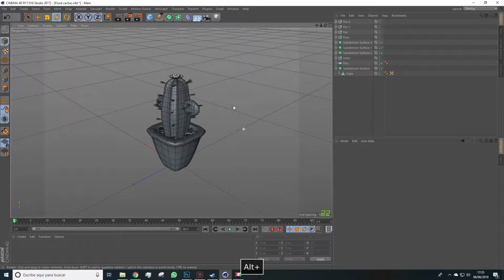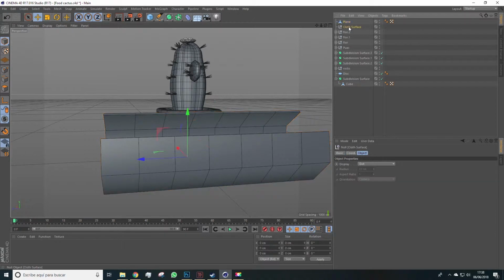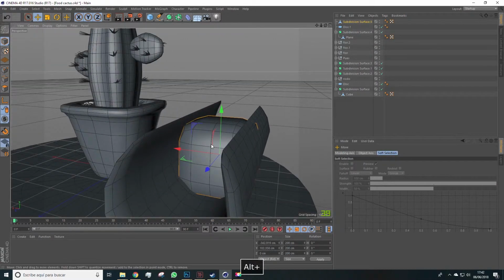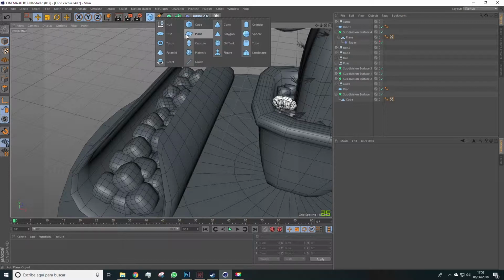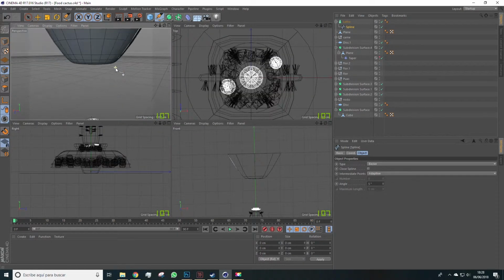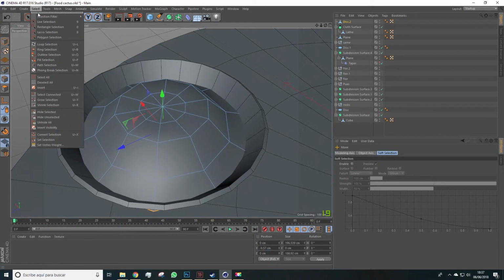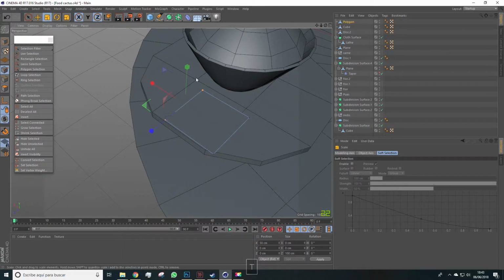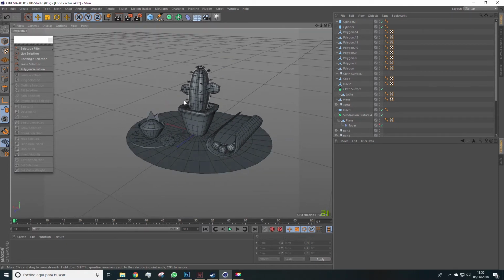04/10 Modeling the Food — 3D Modeling: Design a Cartoon 3D Cactus_ENG